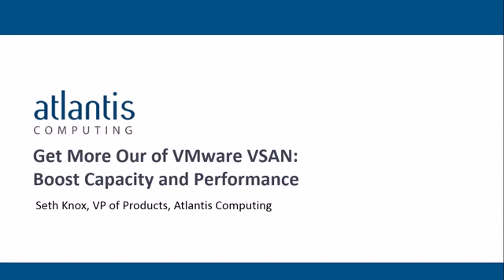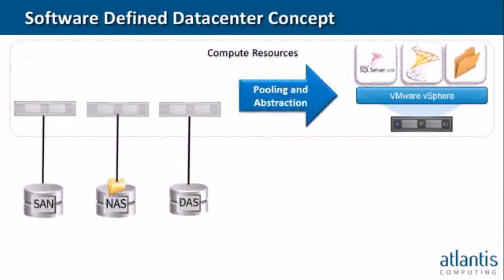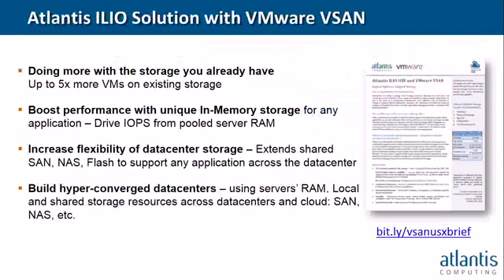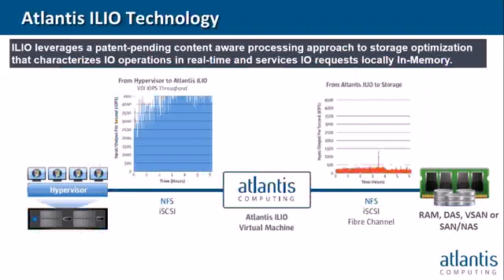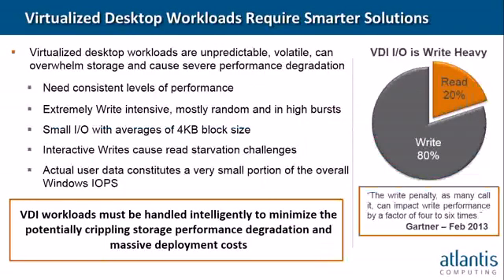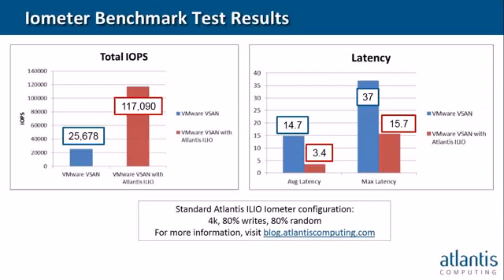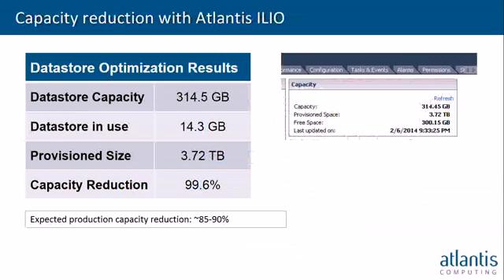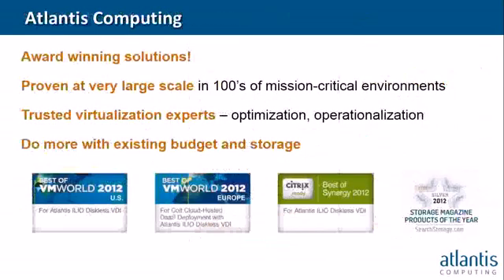Get More Out of VMware VSAN Boost Capacity & Performance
Atlantis ILIO USX™ software amplifies Virtual SAN's value proposition by delivering enterprise-class optimization services that boost any application performance, reduce capacity requirements, and extend VSAN to work with SAN and NAS storage arrays.